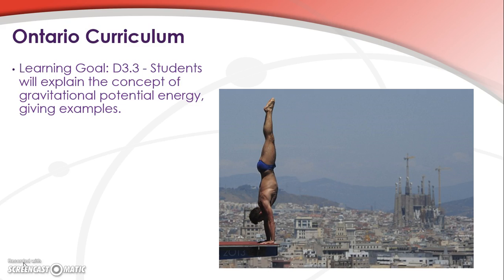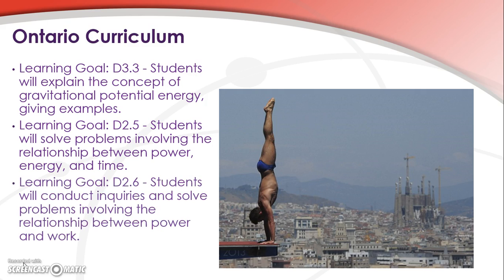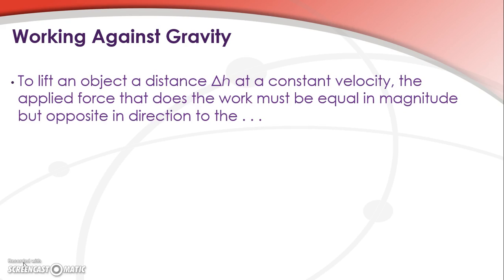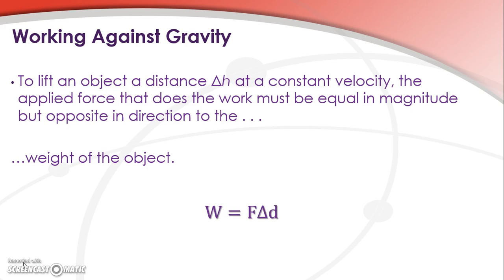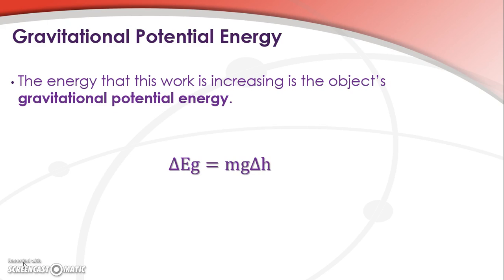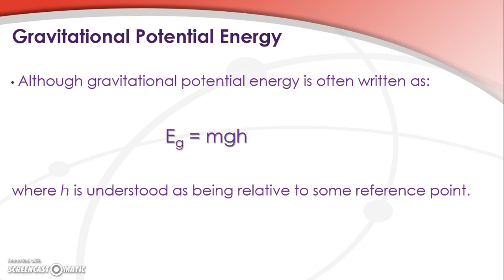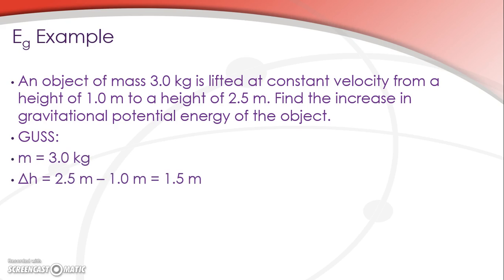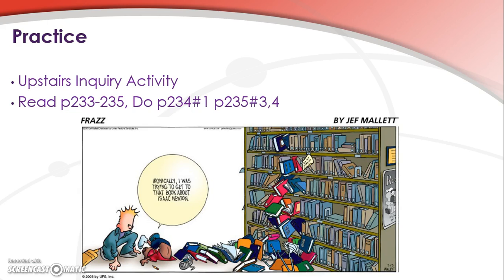gravitational potential energy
SPH3U - Energy - 2
Mr. Science